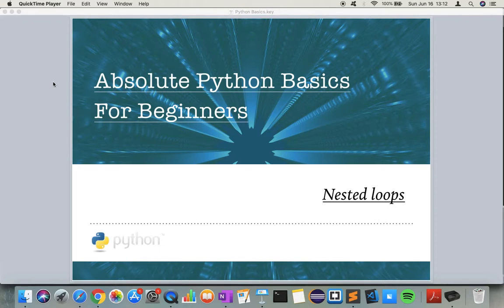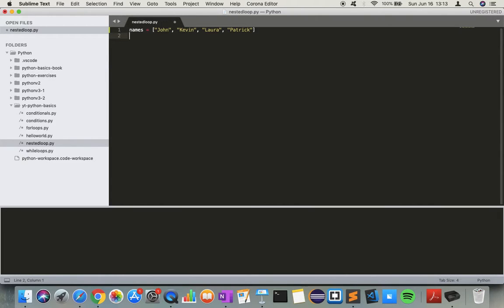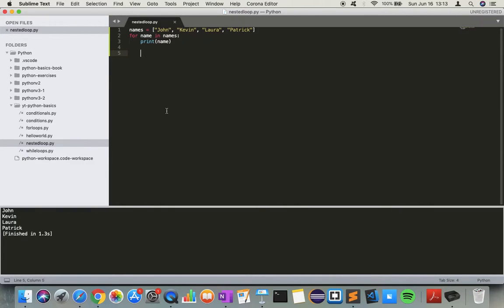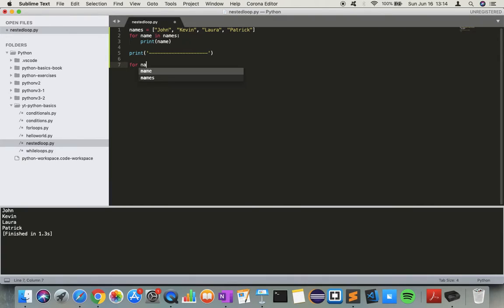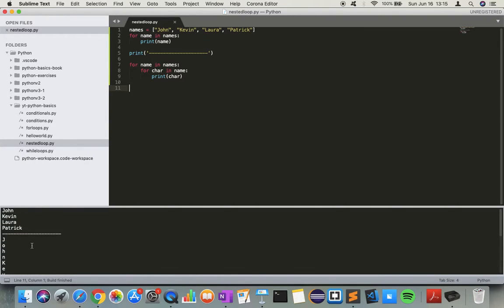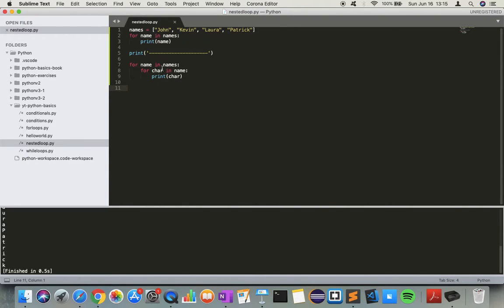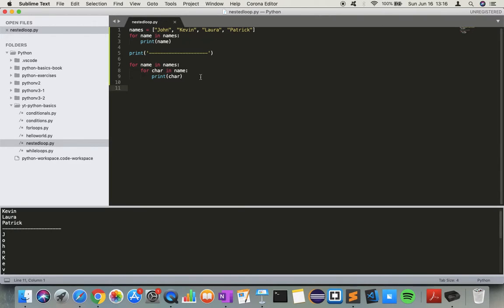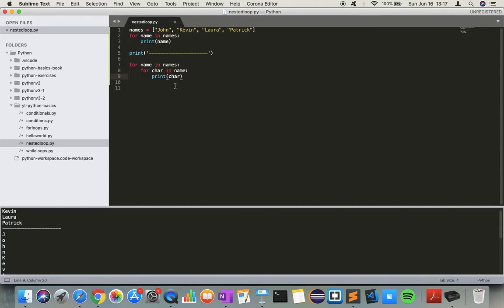Absolute Python Basics for Beginners - 21 - Nested Loops